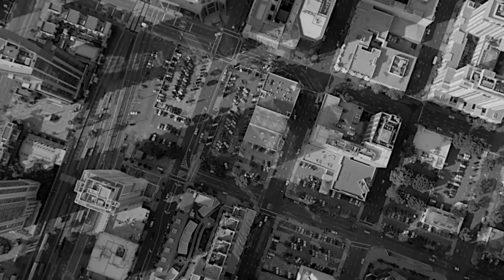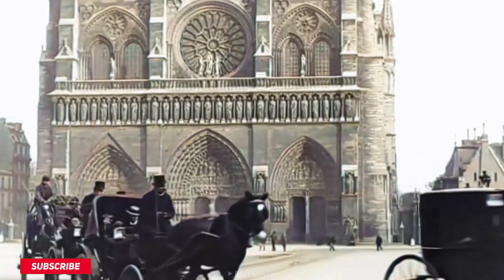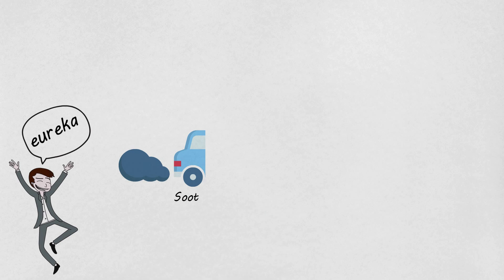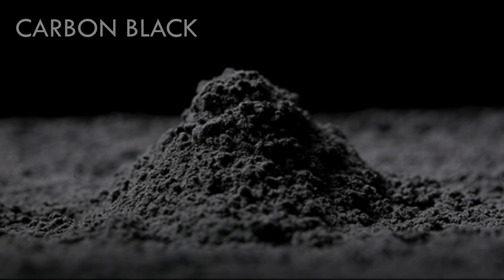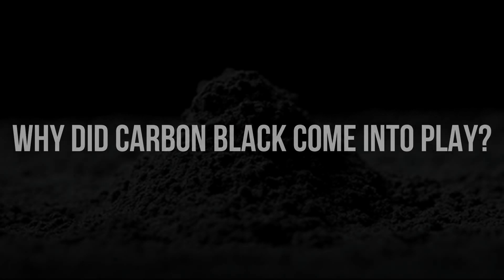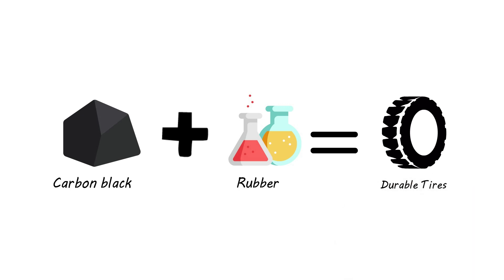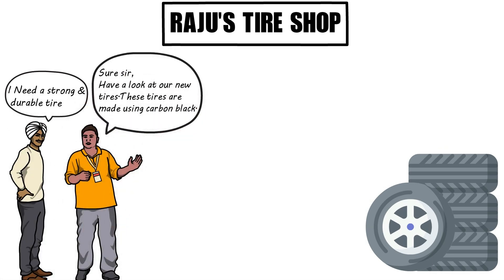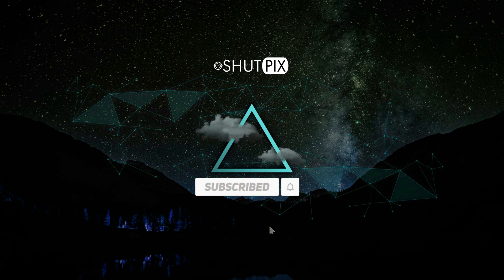Why are tyres/tires black in colour?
Why are tires black?
A black colored tire is so obvious to us now that if you'll ever see a tire other than black then it seems like wearing running shoes on formal wear. But have you ever wondered why the color of tires is black and not red or white or whatever we want? Well if you ever wondered then this video is gonna give you that answer.

ICONS were made using resources from Flaticon.com
1)This video has no negative impact on the original works
2)This video is also for teaching purposes.
3)It is not transformative in nature.
4)I only used bits and pieces of videos to get the point across where necessary.
SHUTPIX does not own the rights to these video clips.